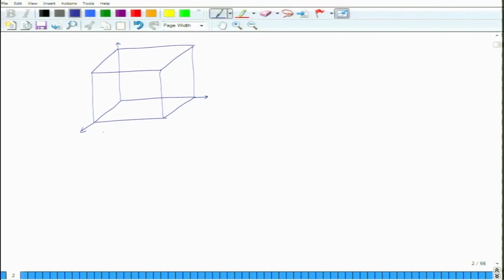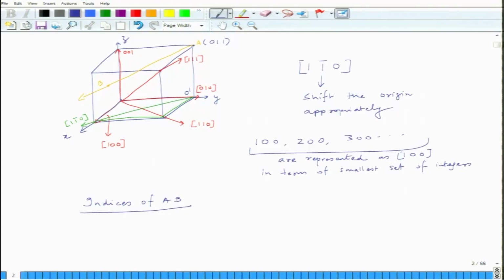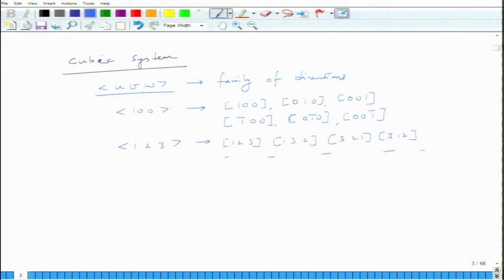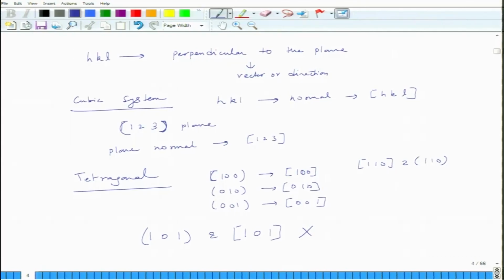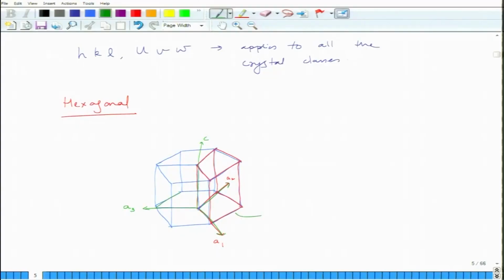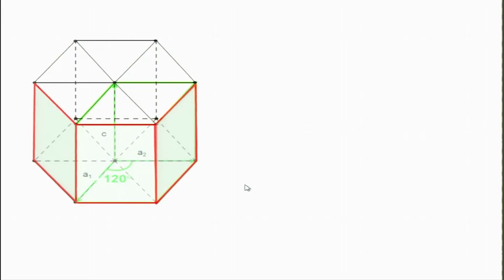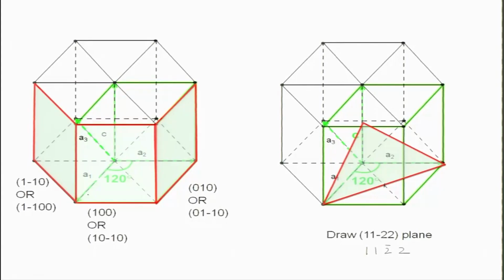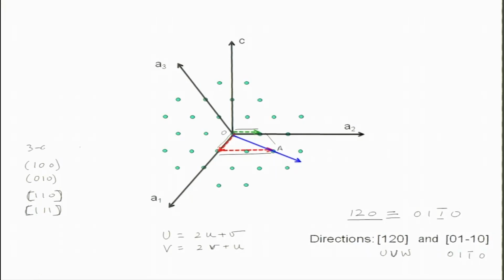Lecture 12: Miller Indices Part 3